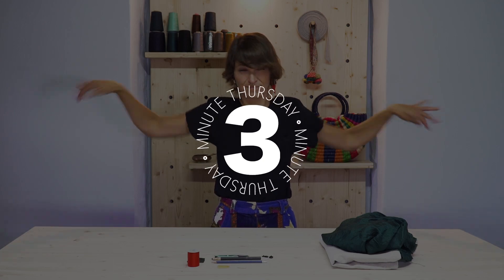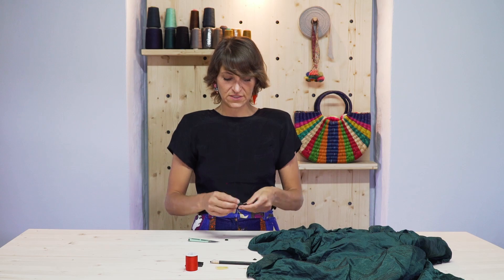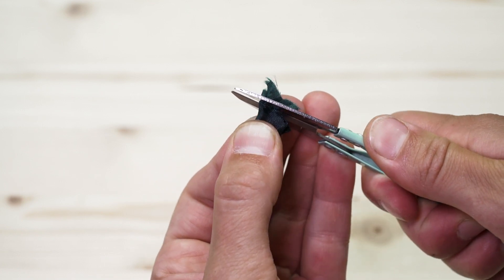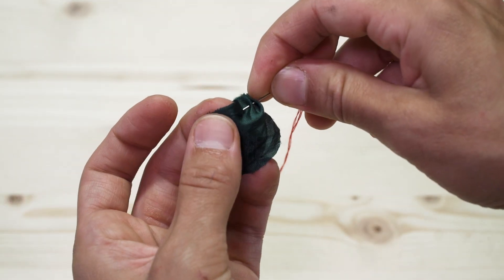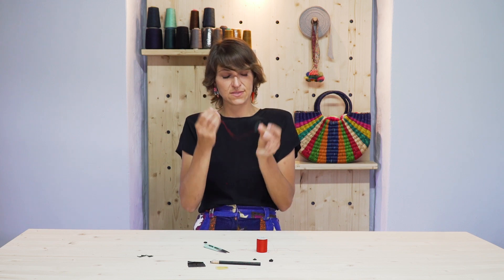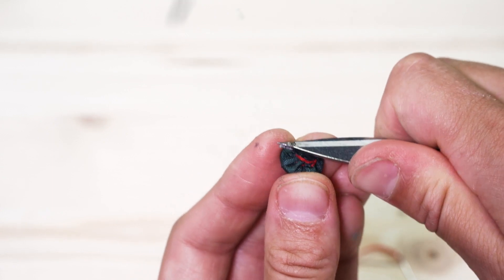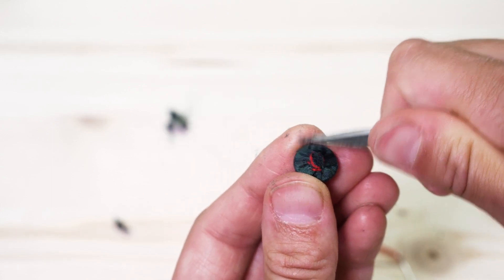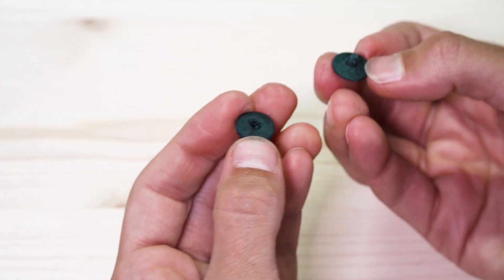COUTURE COVERED SNAPS - Cover Sew-On Snaps with Fabric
COVERED SNAPS THE COUTURE WAY - Cover Sew-On Snaps with Fabric
This technique I learnt while working with a Tailor in Italy (years ago), it is a couture technique that is not often used in garments, but when you sew for yourself you can add beautiful details such as self-covered fabric snaps to match your garment. They add that couture element that maybe you were missing?! Give it a try - it's easier than you think!!

xox
Faren